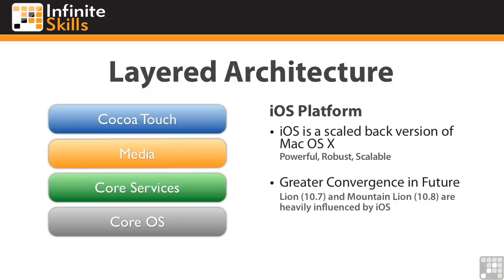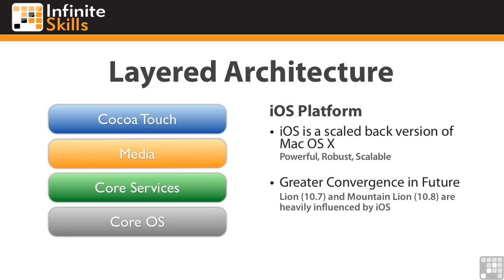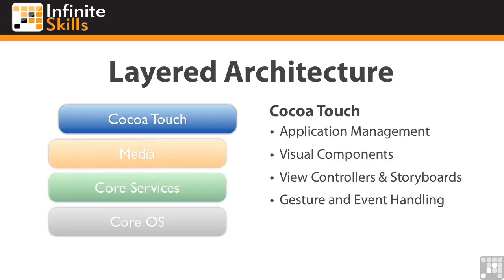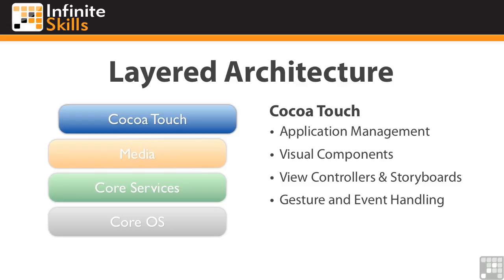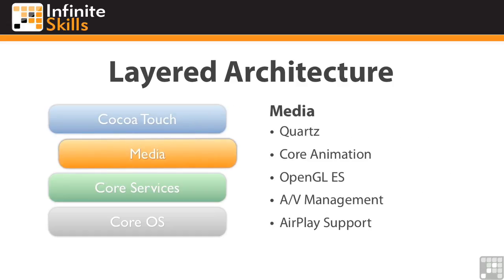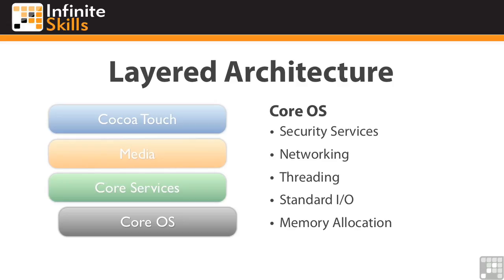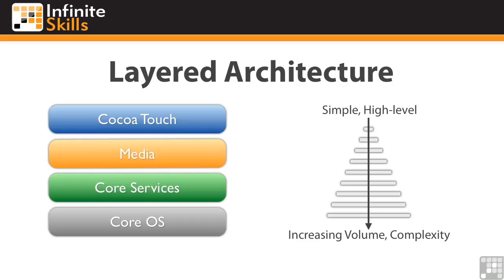Lập trình IOS - iOS Platform Overview